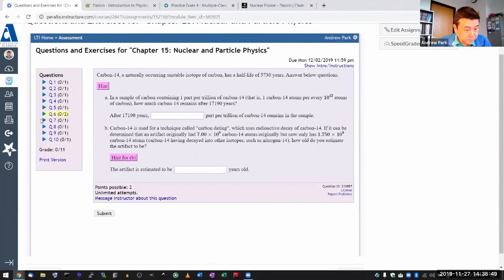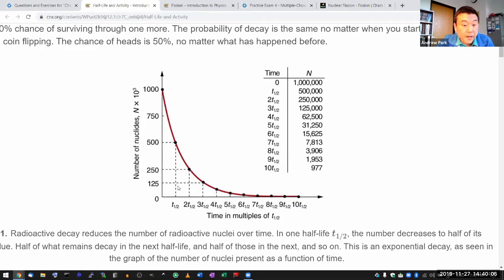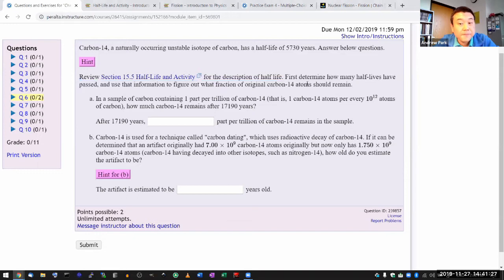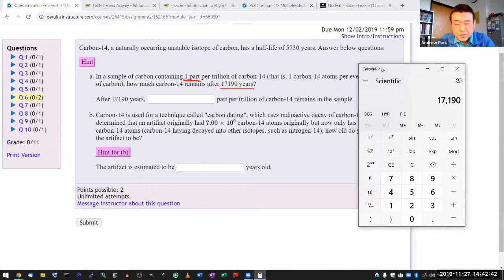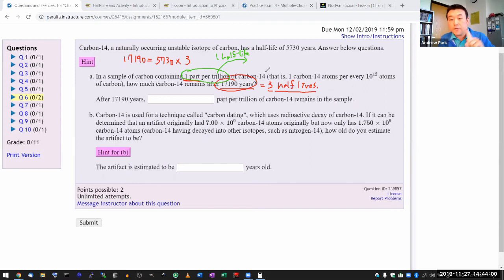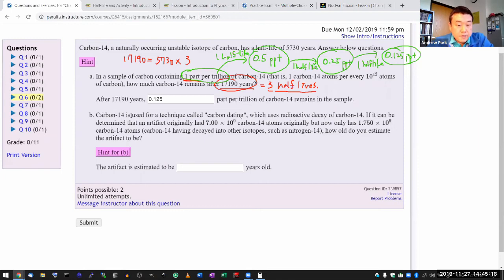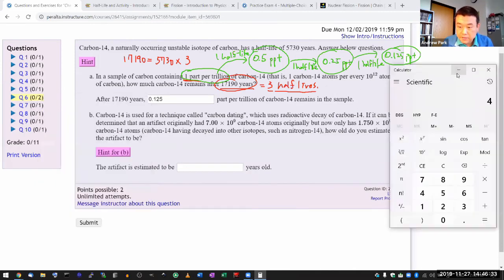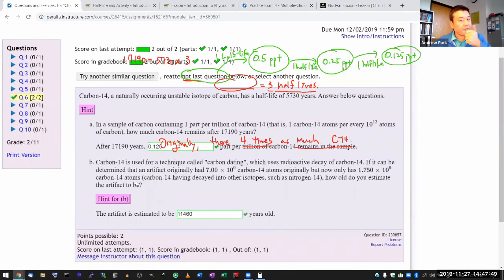Physics 10 - Questions and Exercises for Chapter 15, Nuclear and Particle Physics - Half Life